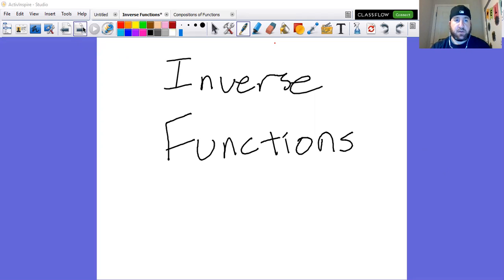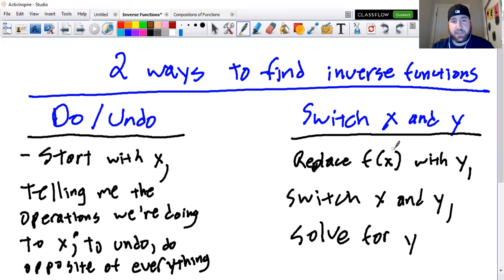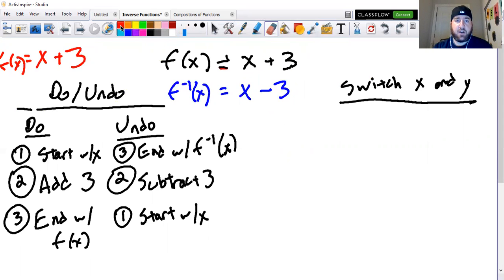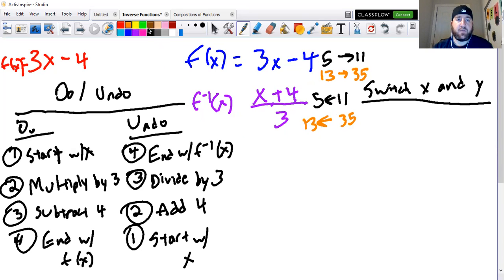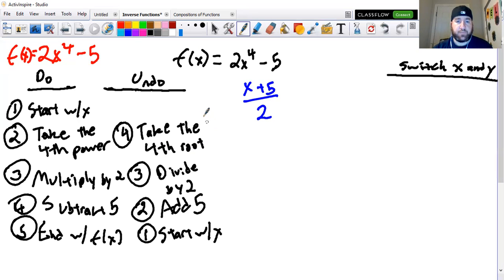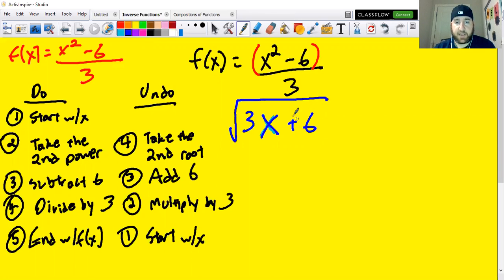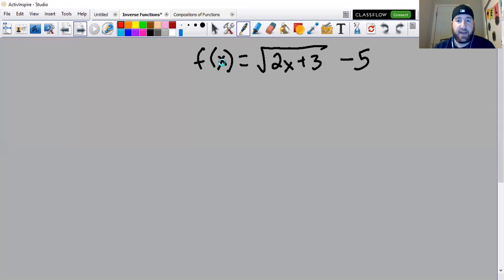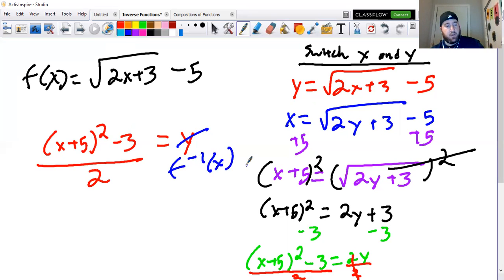Inverse Functions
Notes and 6 examples of Inverse Functions